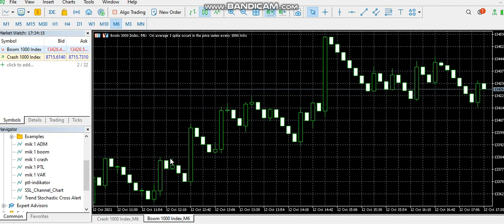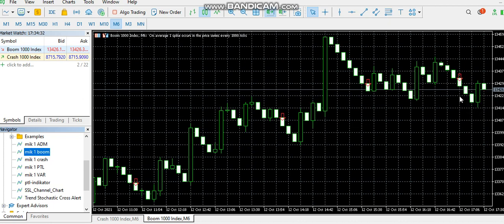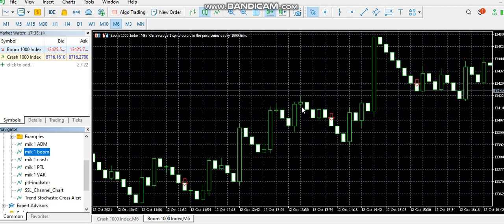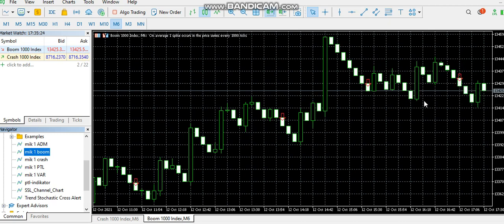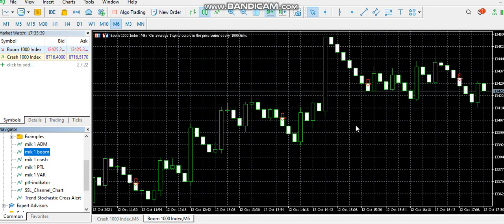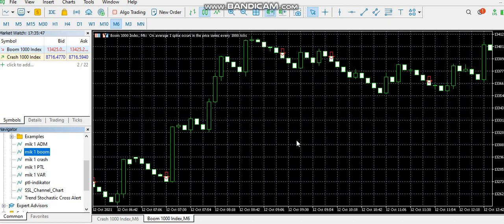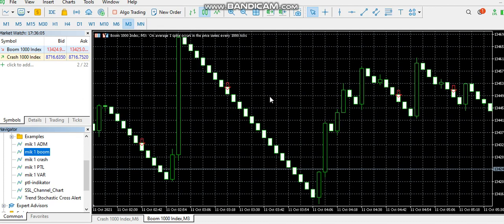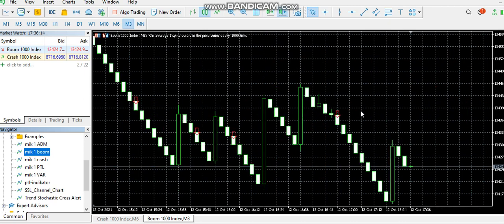SELL BOOM ARROW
Scalping arrow for boom.